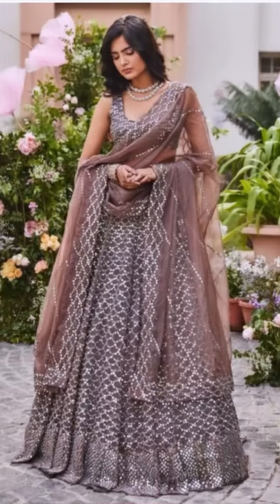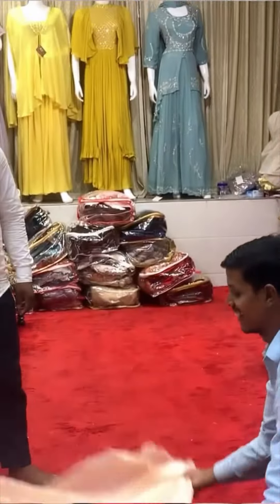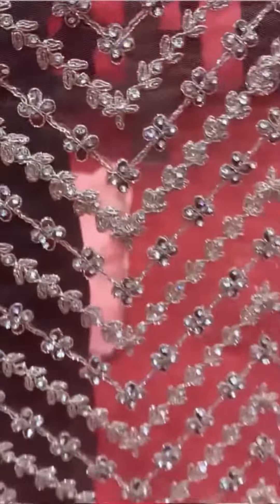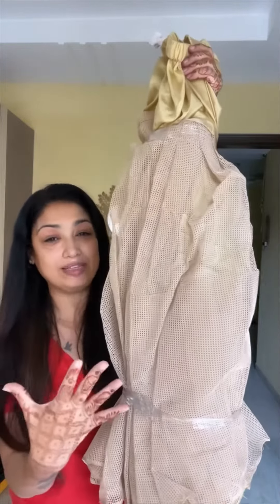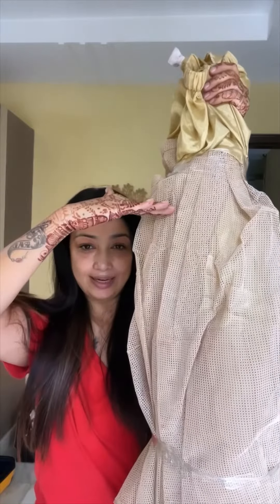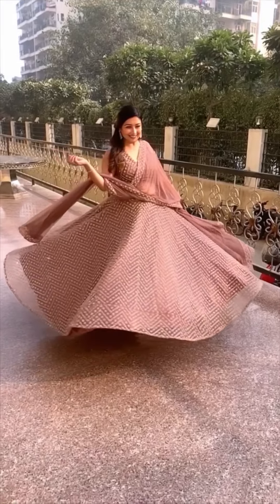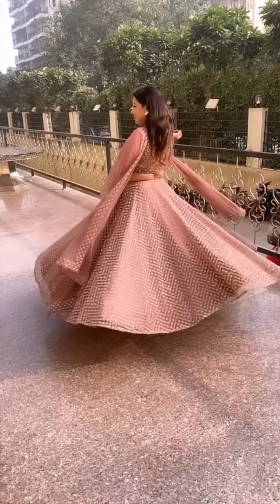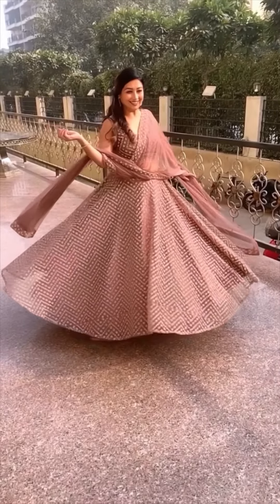Designer Lehenga From The Scratch